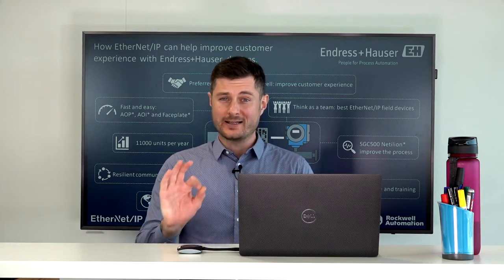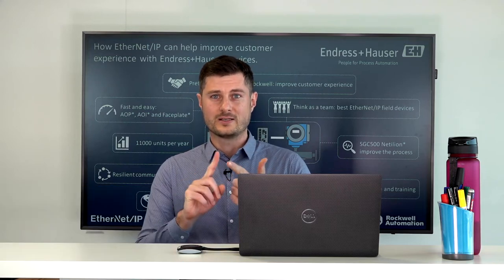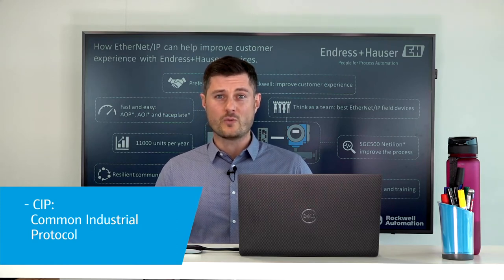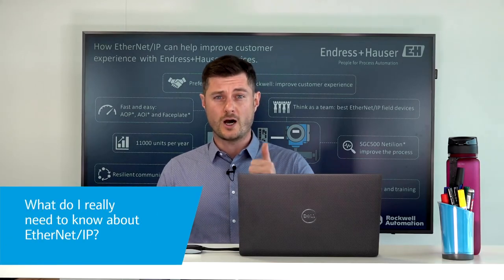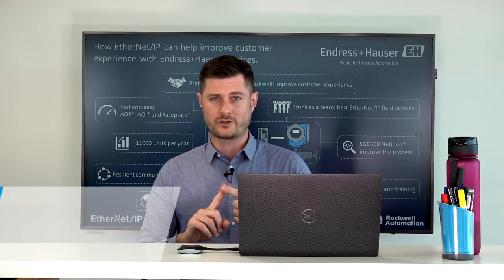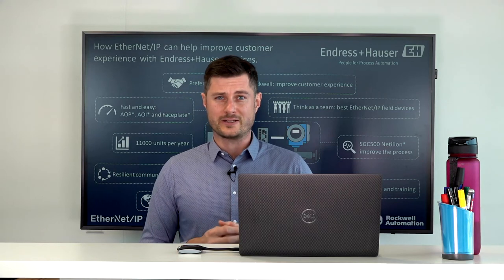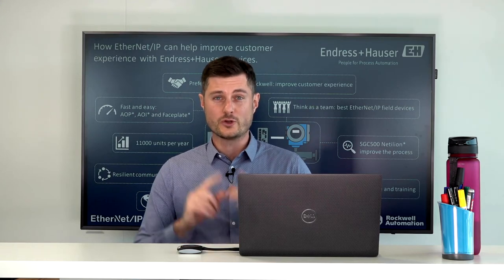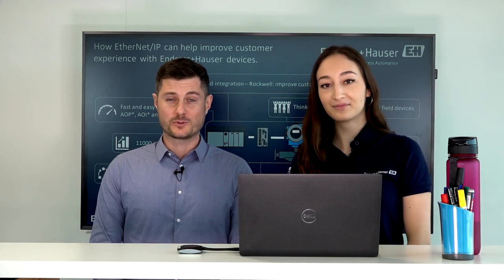What are the EtherNet/IP topologies?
Ethernet technology experienced a real evolution from 10 Mbps, bus/tree topology, and half-duplex communication to 100 Mbps and 1 Gbps, full-duplex, and switch/router-based star topology. This evolution gave Ethernet networks the ability to support critical industrial systems.

EtherNet/IP is an active infrastructure, with network segments using point-to-point connections in a star topology. The core of this topology is the interconnection of layer-2 and layer-3 switches. These switches support many point-to-point nodes.